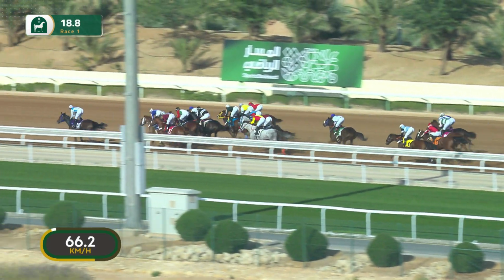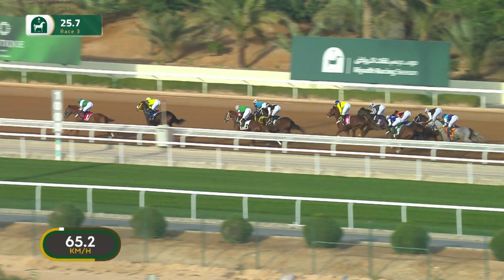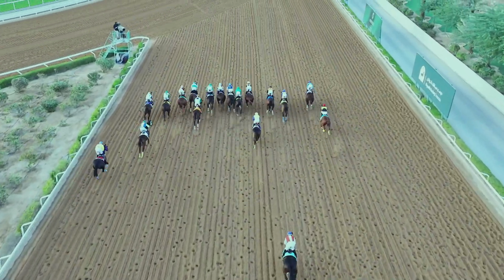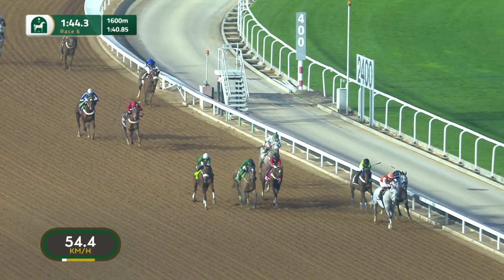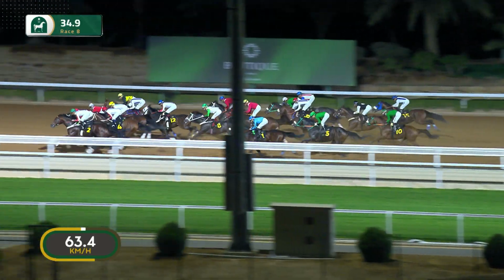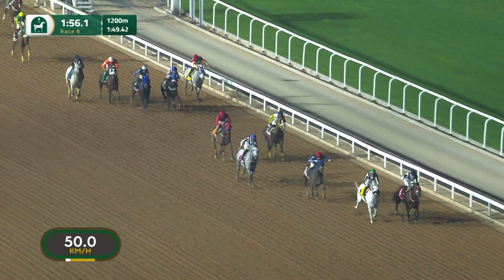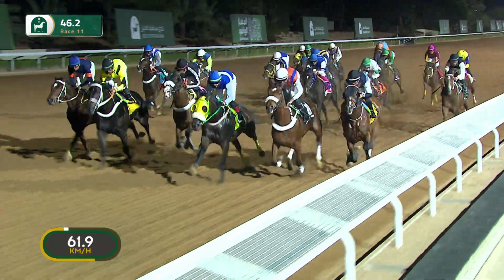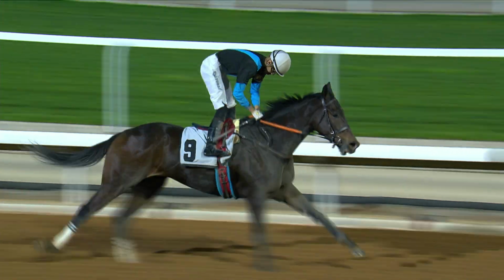Riyadh Racing Season 23/2024 Meeting 96 Day 3 Highlight